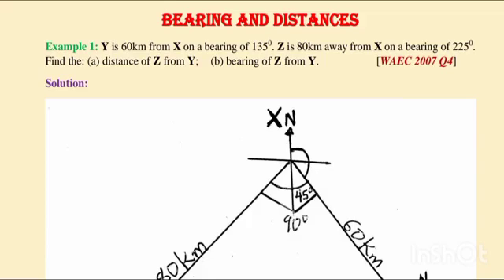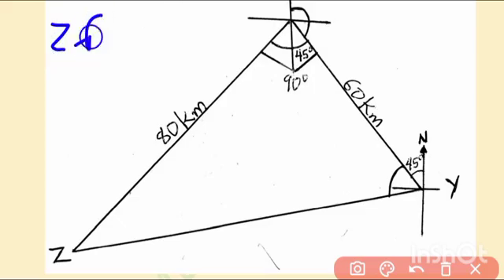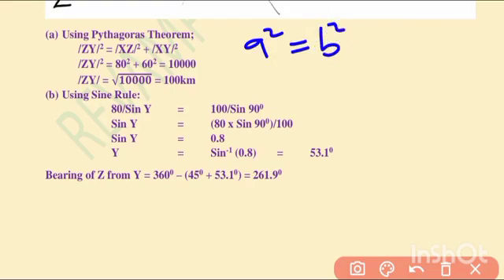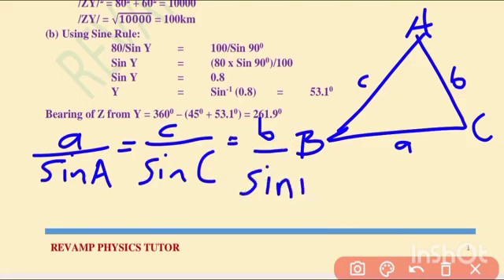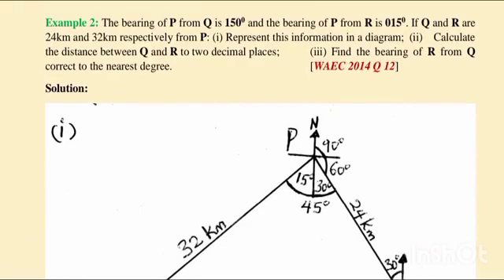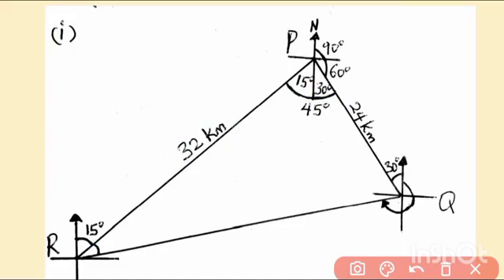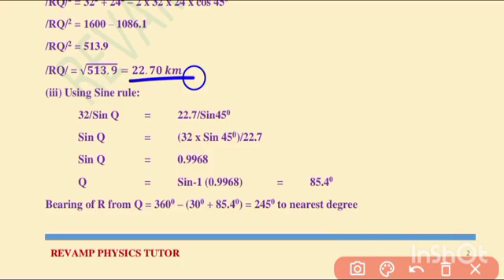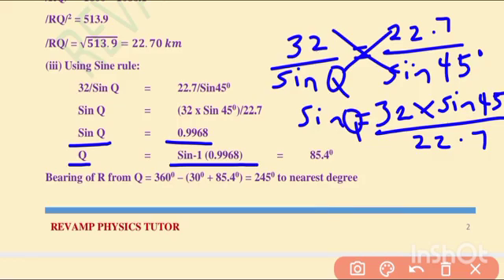Bearing and Distances - WAEC, NECO and UTME Past questions solutions.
Calculate Bearing and Distances - Bearing problems and Navigation - Compass and Three Figure Bearing.
WAEC, NECO and UTME past questions.